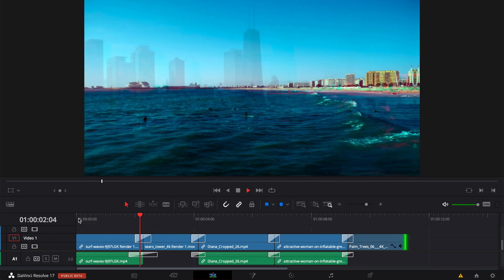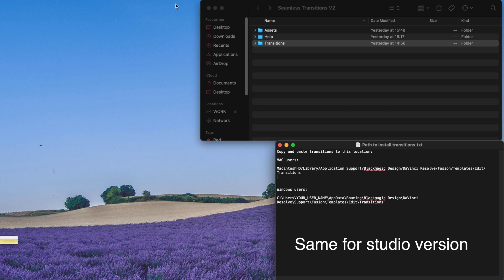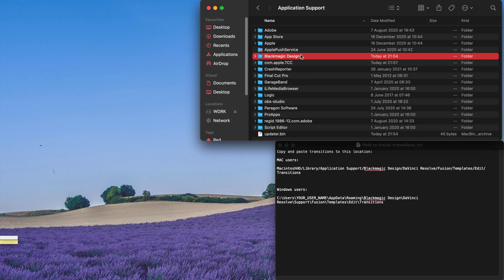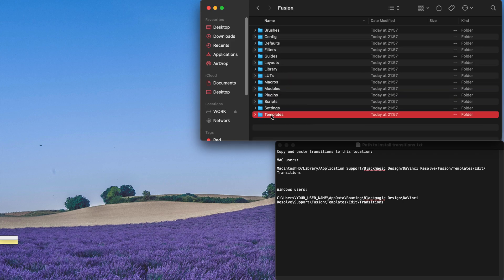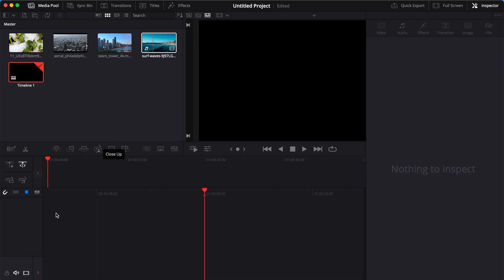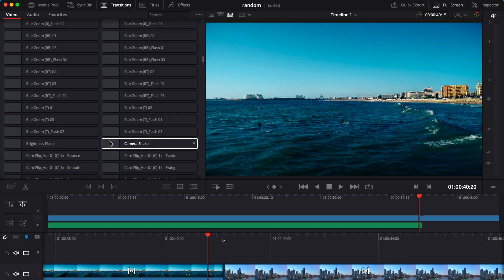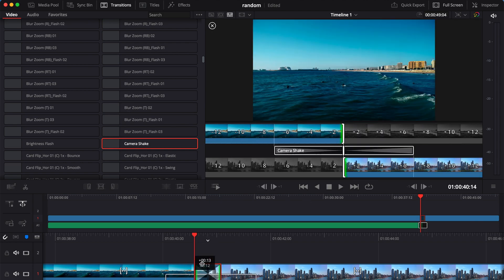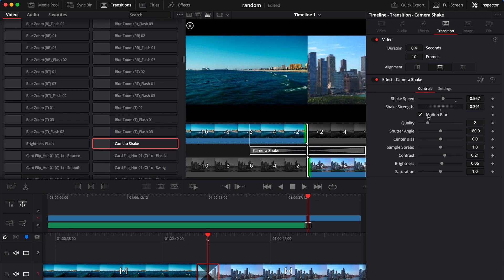Install Transitions in DaVinci Resolve/Studio (Mac)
Hi, if you are looking for ways to improve your video editing, you might want to boost your video quality with the help of plugins. Today, I am going to show you on how to install transition plugins in your DaVinci Resolve/Studio.

These steps applies to effects, generators, and titles too.